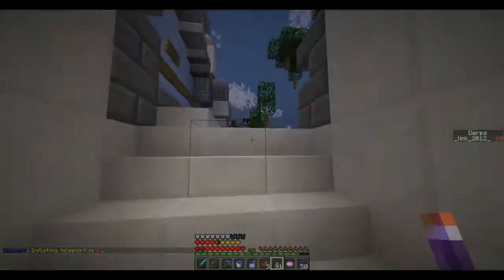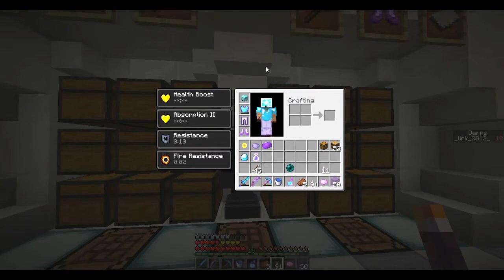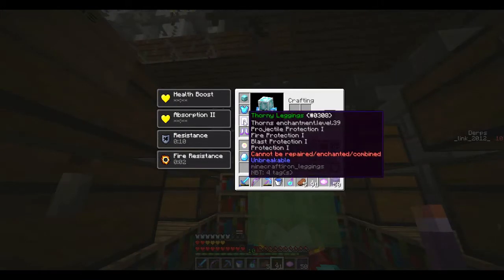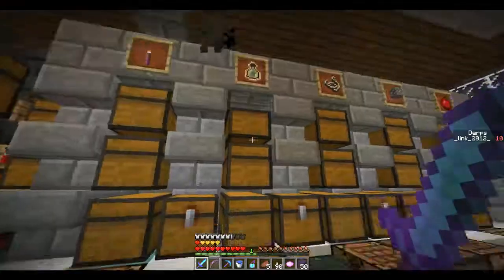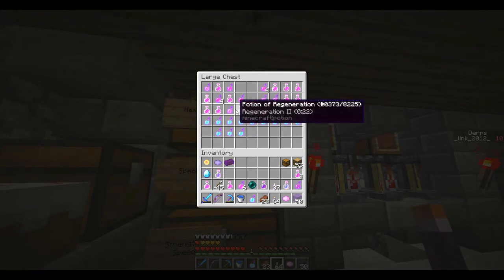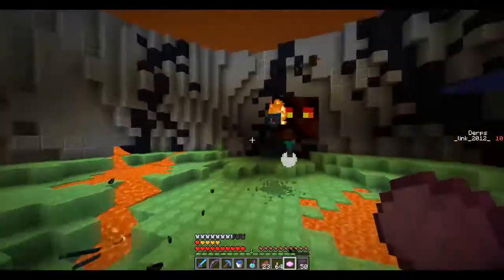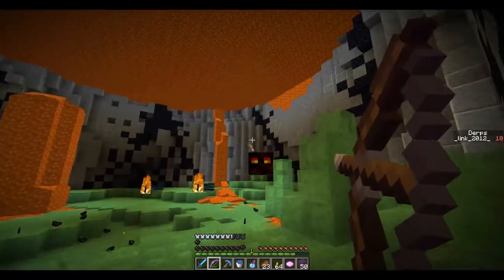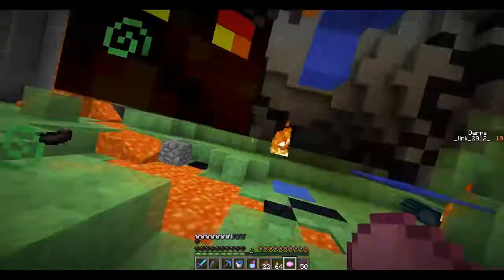Dissent Developer Playthrough Part 33: Magma queen casualty